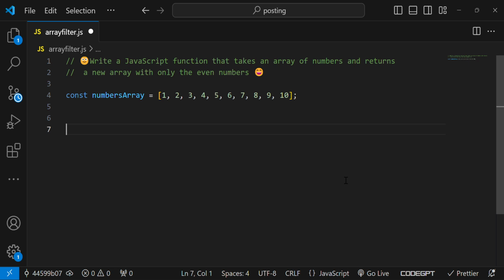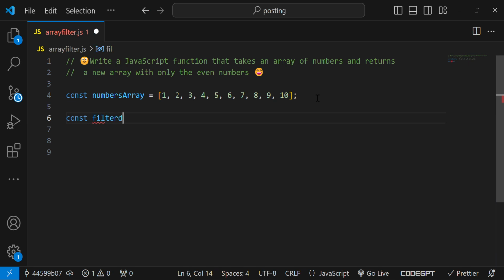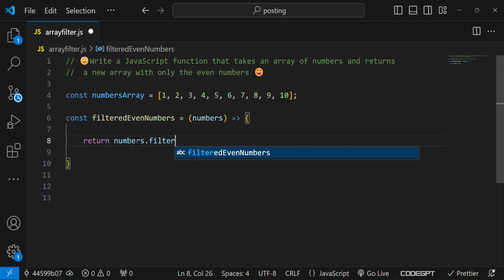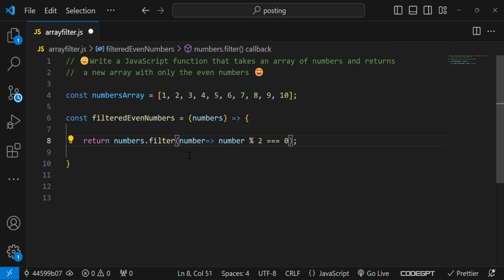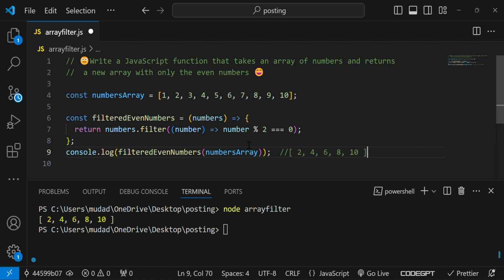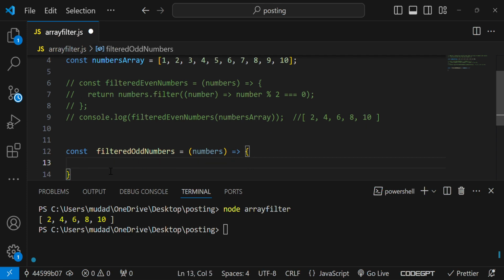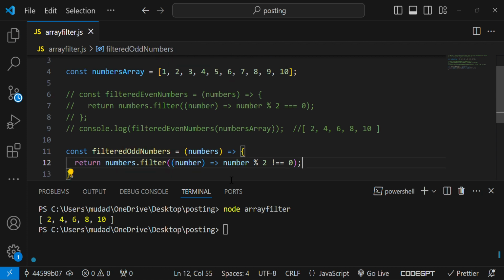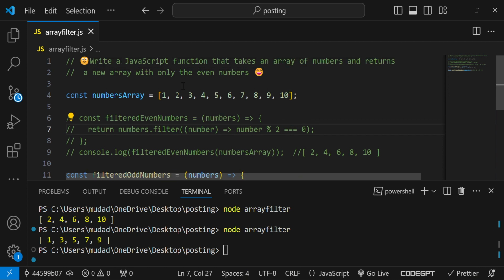Filter Even & Odd Numbers from an Array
In this JavaScript tutorial, we'll show you how to write a function that filters even and odd numbers from an array. Whether you're a beginner or looking to refresh your skills, this step-by-step guide will help you understand how to manipulate arrays and use basic JavaScript functions effectively. Watch now to enhance your coding skills and master array filtering in JavaScript!